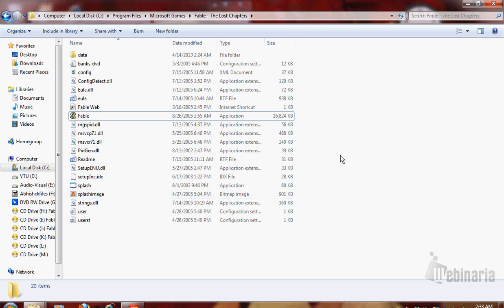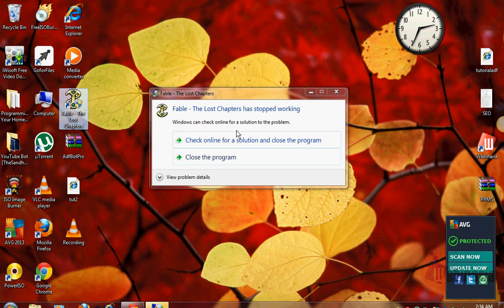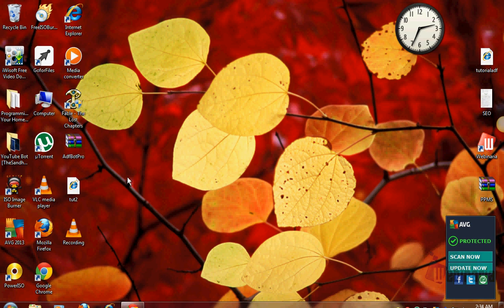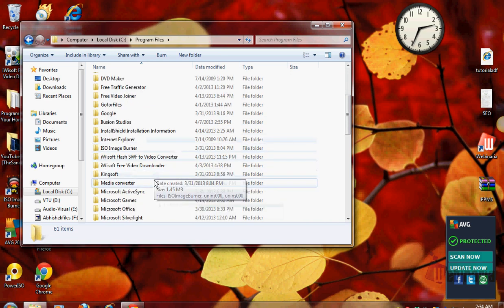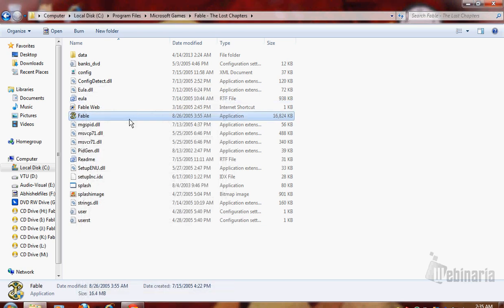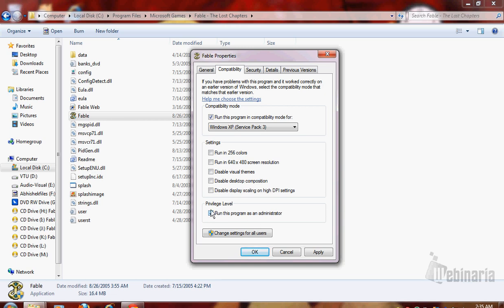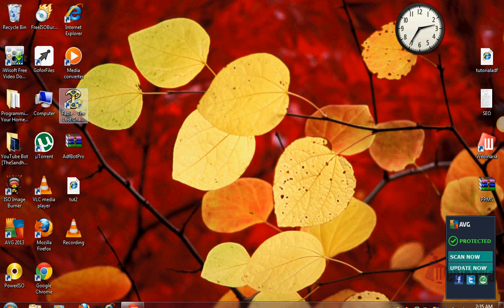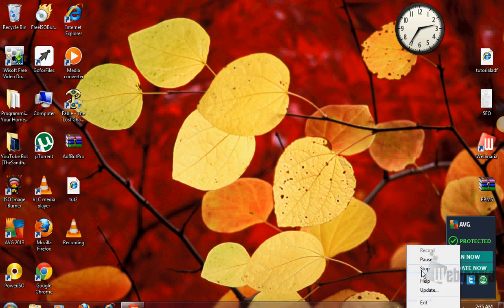fable TLC crash Solved Windows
For all those who were having problems in running the game in windows 7 - 32 or 64 bit versions, this is how you have to run it.